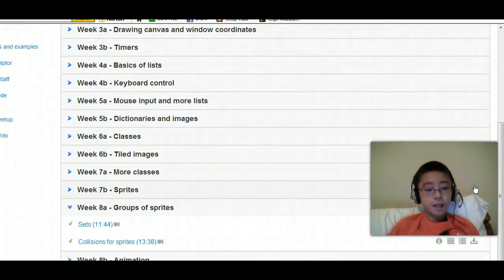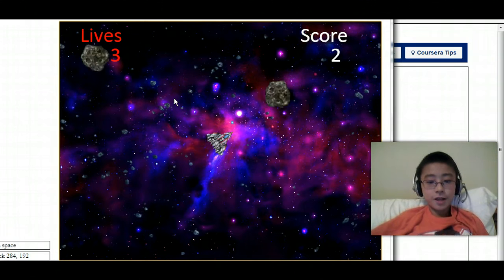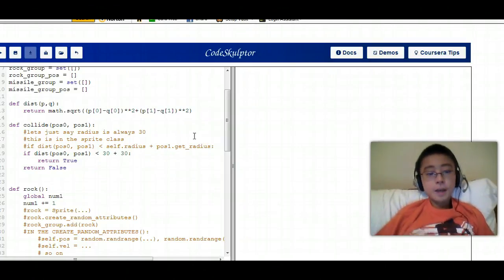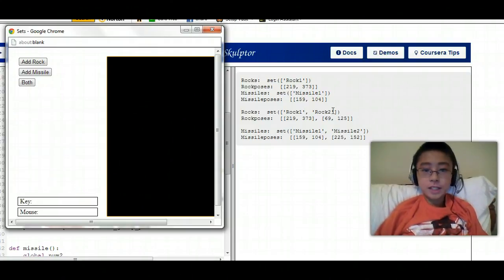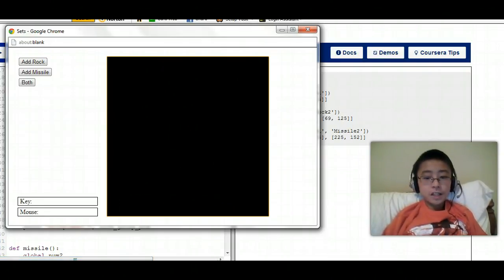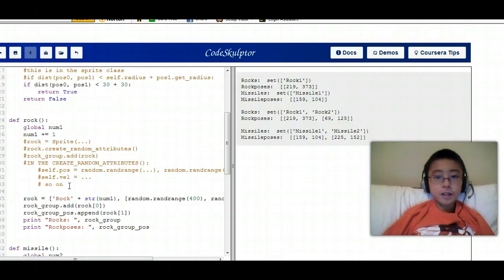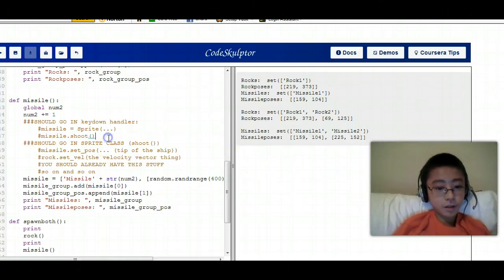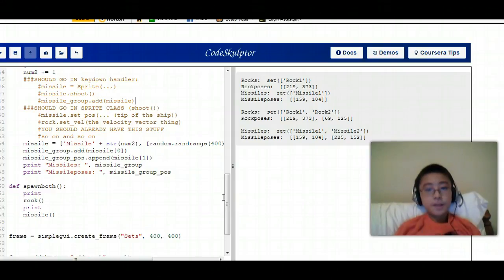Mini Project: RiceRocks Sprites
My final video in the Mini Project series, as the class is ending. Upvote on coursera if you like it! As requested, my second piano piece (Happy Holidays!)